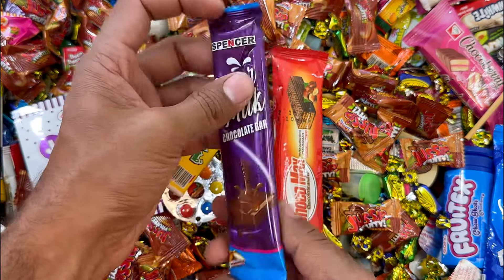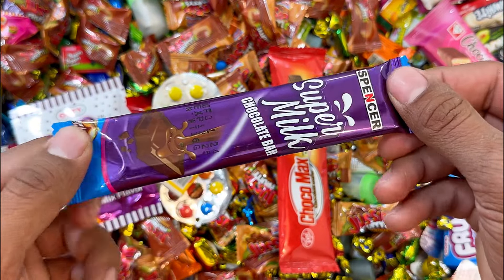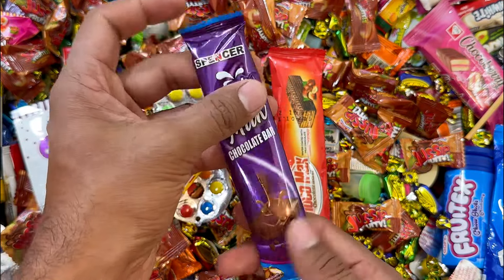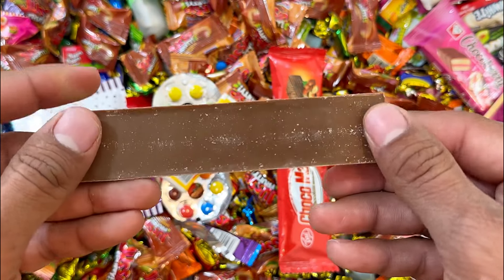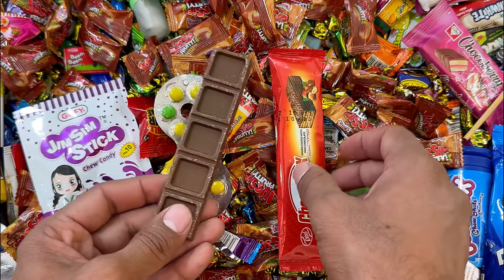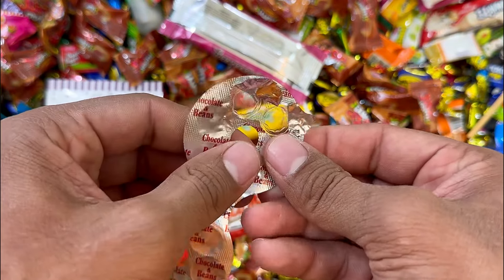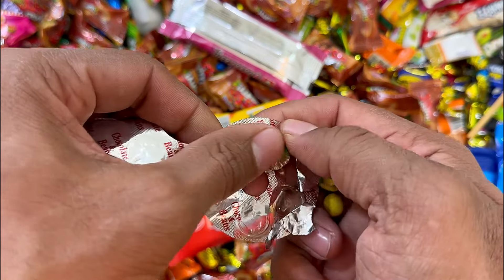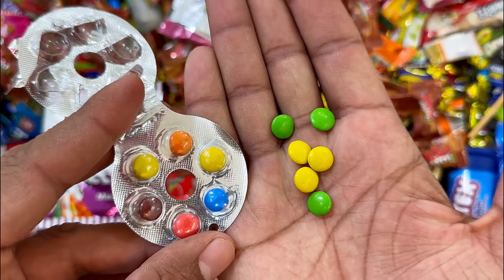Satisfying Video | Yummy Rainbow BABY SHARK Candies and Skittles Lollipops Unpacking, ASMR